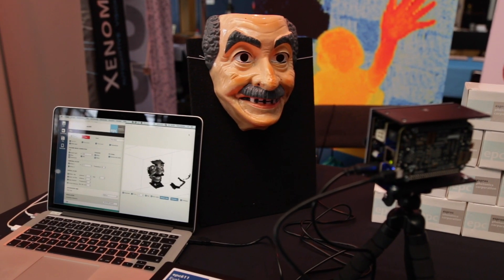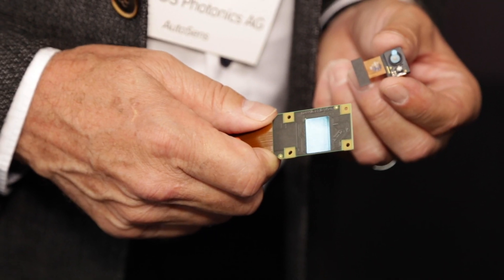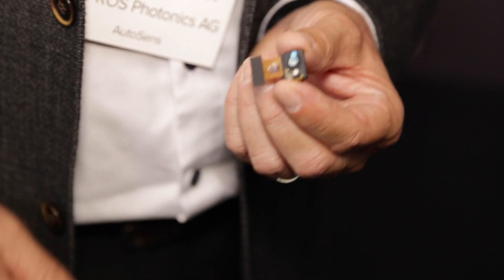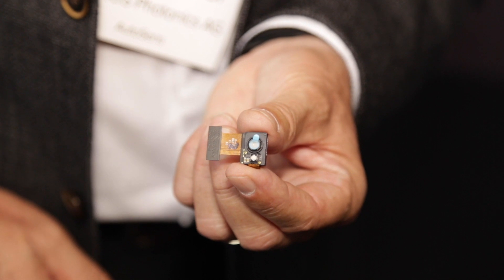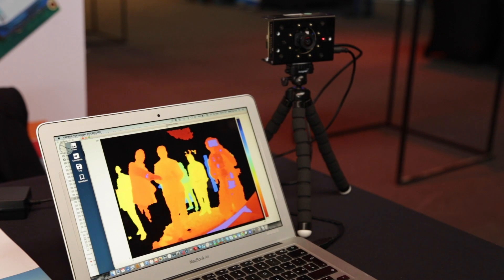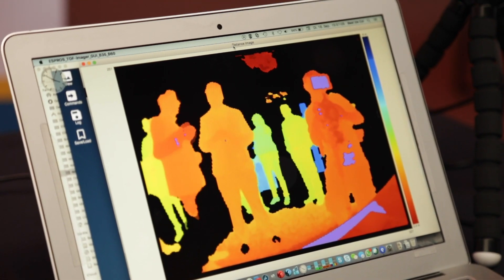3D imaging from ESPROS Photonics at AutoSens Brussels 2018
Beat de Coi from ESPROS Photonics chats with Tom Selway at AutoSens in Brussels 2018

Recorded at AutoSens Brussels 2018, the world's leading vehicle perception conference and exhibition, held at AutoWorld Museum, Brussels and coming to the USA in May 2019 at the Michigan Science Center, Detroit ⇒⇒ Get our newsletter